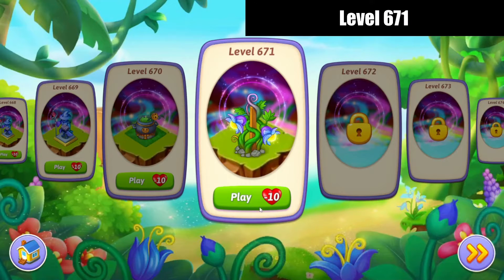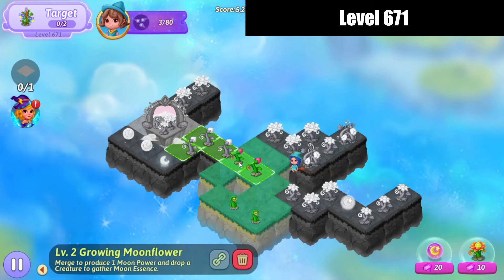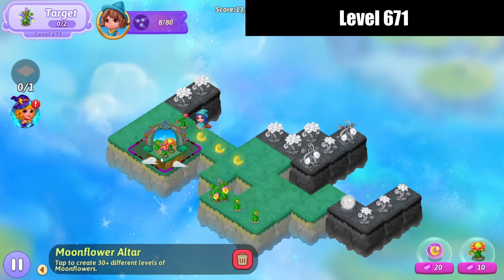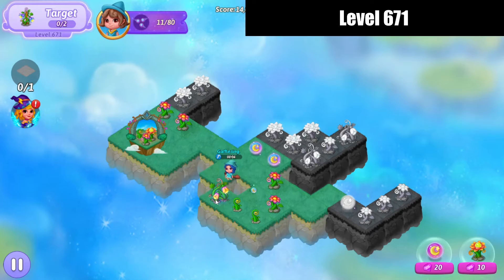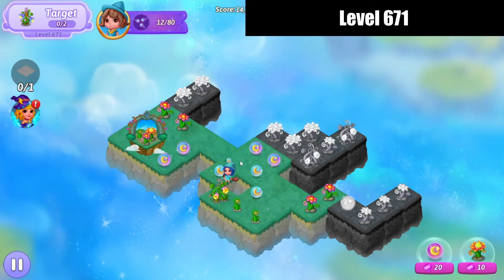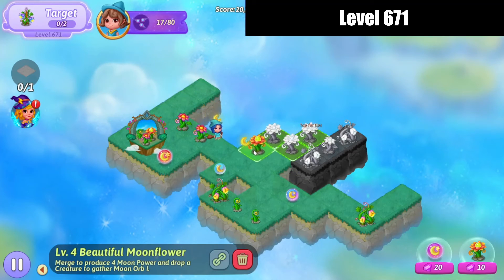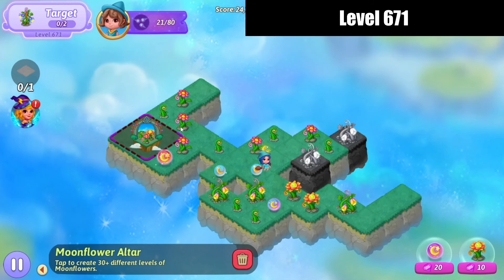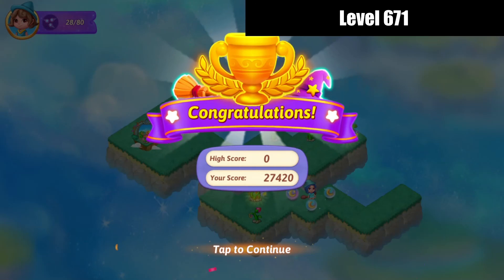Merge Witches | Level 671 | With Trophy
In this video I'll demonstrate how I cleared level 671 in Merge Witches ! This is commentated play.

Happy Merging

Merge Dragons Friend Code:  BUWAOGZUCP
Merge Witches Friend Code: JSOAXFQWGG
Merge Magic Friend Code: CDHCCDAVUU